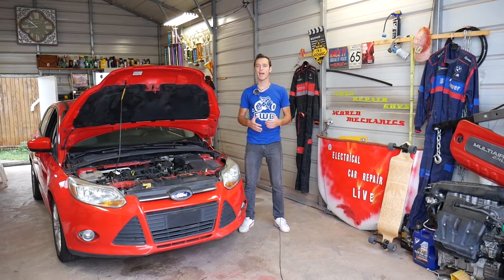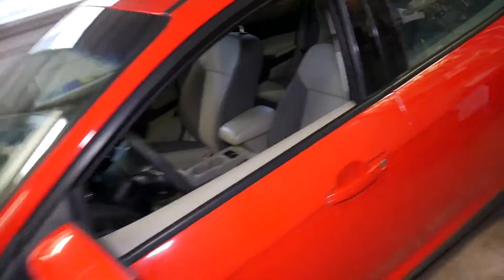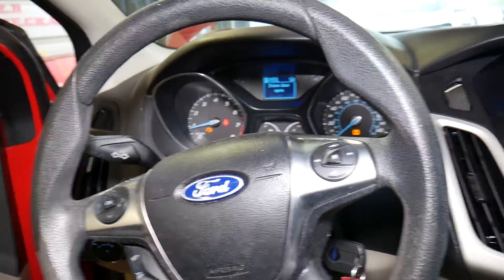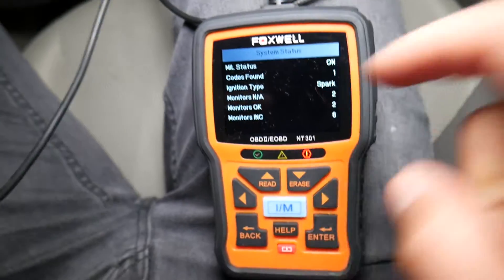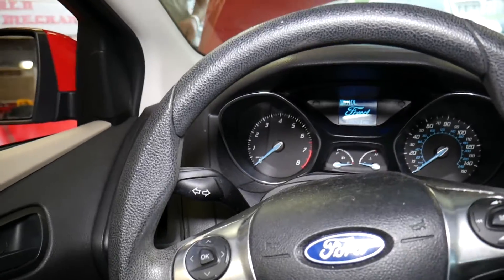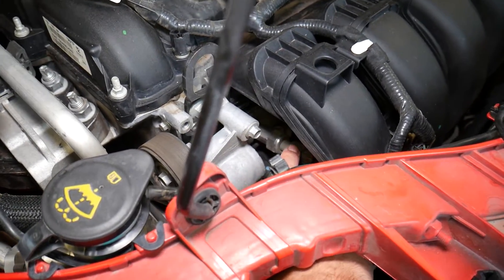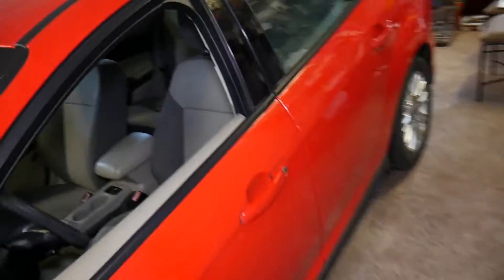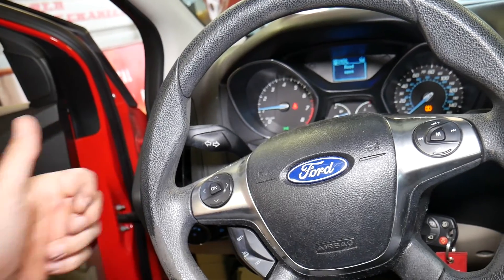FORD FOCUS HARD START CODE P0193 FUEL RAIL PRESSURE SENSOR. ENGINE LIGHT ON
If you have Ford Focus and you have code P0193 and you experience hard start or your car does not start at all we will show you what causes this code and how to fix it. When code P0193 is present the engine light will be on most of the time. We demonstrated what causes code P0193 on Ford Focus with 2.0 liter engine but it will work on other engines with direct fuel injection as well since they use the same design and they operate in the same way.
Code P0193 Fuel Rail Pressure Sensor A Circuit High
We demonstrated how to fix code P0193 on 2013 Ford Focus but it should work on the whole generation MK3 for the following years:
2011 Ford Focus Code P0193 Fix. Hard Start or Car Not Starting
2012 Ford Focus Code P0193 Fix. Hard Start or Car Not Starting
2013 Ford Focus Code P0193 Fix. Hard Start or Car Not Starting
2014 Ford Focus Code P0193 Fix. Hard Start or Car Not Starting
2015 Ford Focus Code P0193 Fix. Hard Start or Car Not Starting
2016 Ford Focus Code P0193 Fix. Hard Start or Car Not Starting
2017 Ford Focus Code P0193 Fix. Hard Start or Car Not Starting
2018 Ford Focus Code P0193 Fix. Hard Start or Car Not Starting

► OBD Scanner Used in the video
► Replacement Fuel Rail Pressure Sensor